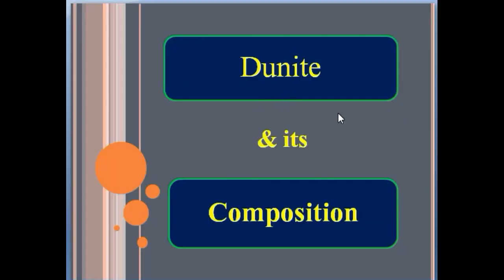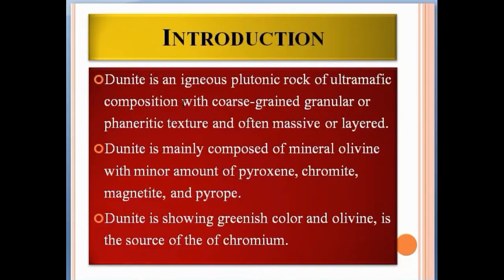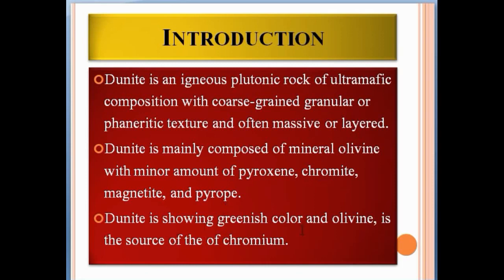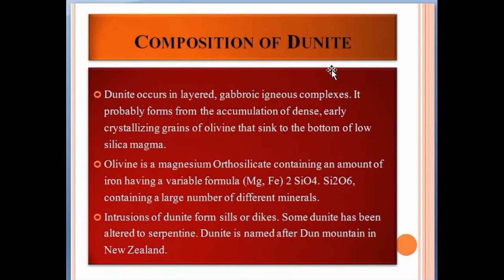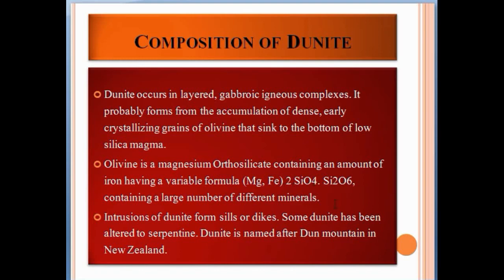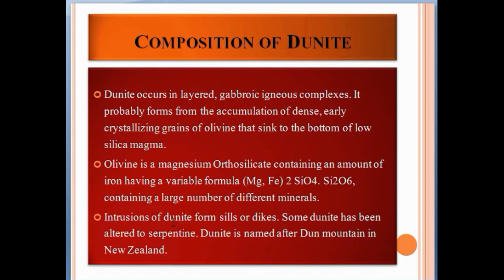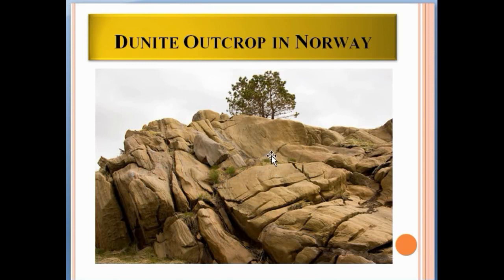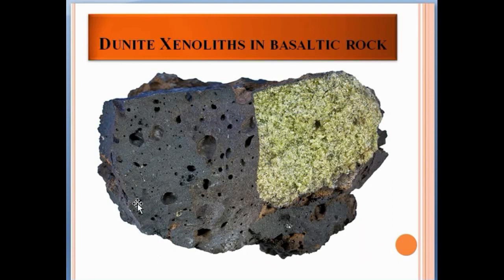Dunite Rock: Composition of Dunite Rock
Dunite is an igneous plutonic rock of ultramafic composition with coarse-grained granular or phaneritic texture and often massive or layered.
Dunite is mainly composed of mineral olivine with minor amount of pyroxene, chromite, magnetite, and pyrope.
Dunite is showing greenish color and olivine, is the source of the of chromium.

Composition of Dunite
Dunite occurs in layered, gabbroic igneous complexes. It probably forms from the accumulation of dense, early crystallizing grains of olivine that sink to the bottom of low silica magma.
Olivine is a magnesium Orthosilicate containing an amount of iron having a variable formula (Mg, Fe) 2 SiO4. Si2O6, containing a large number of different minerals.
Intrusions of dunite form sills or dikes. Some dunite has been altered to serpentine. Dunite is named after Dun mountain in New Zealand.